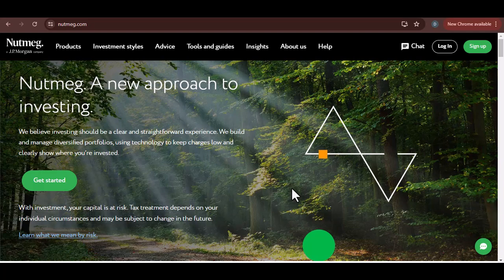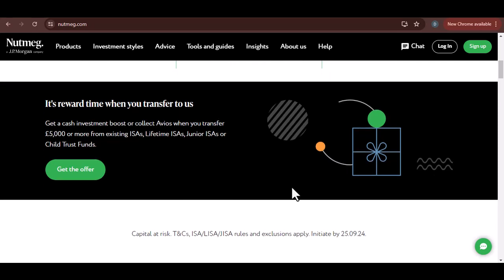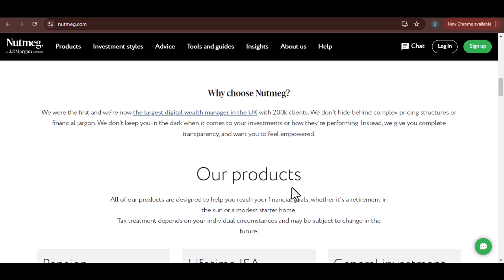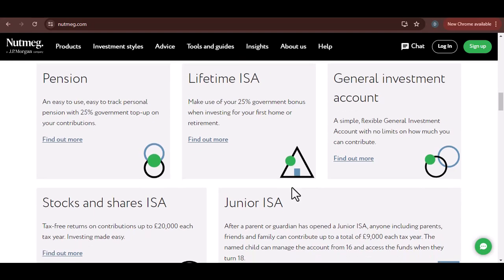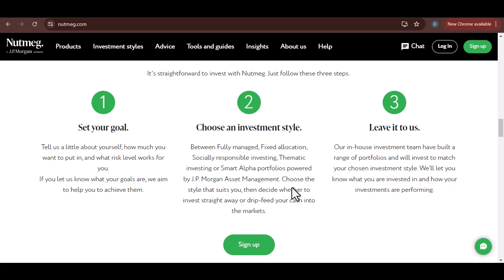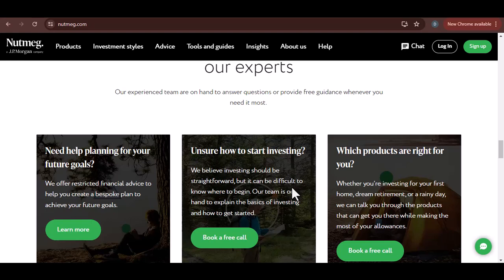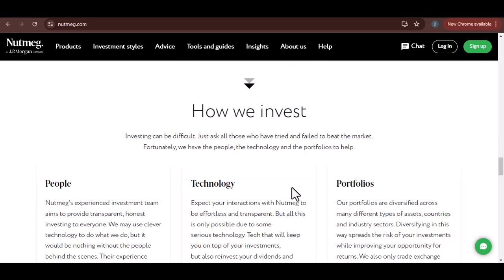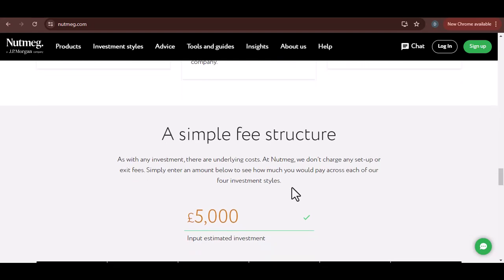Can I transfer shares to Nutmeg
In this video we talk about Can I transfer shares to Nutmeg